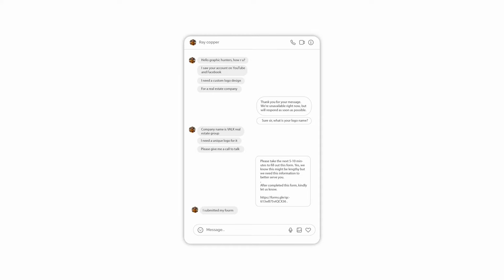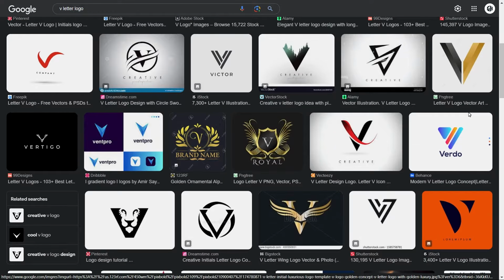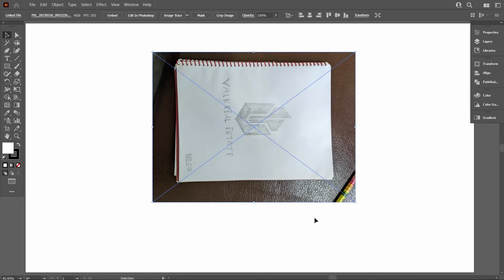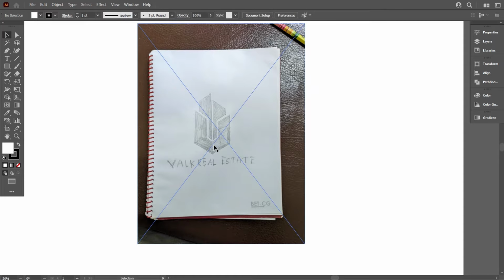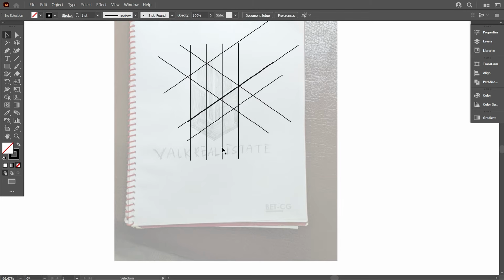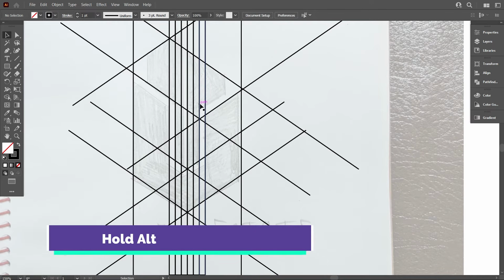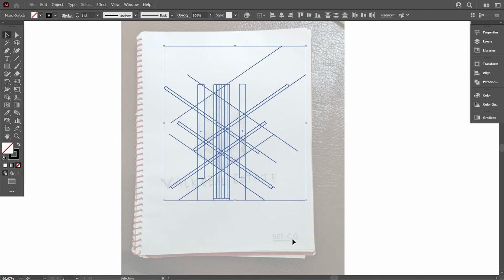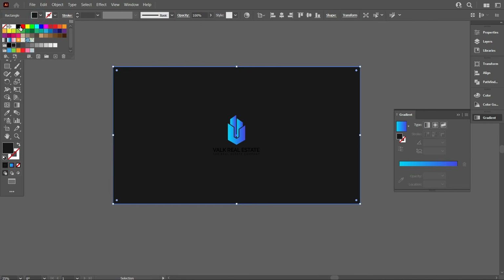The Logo Design Process From Start To Finish